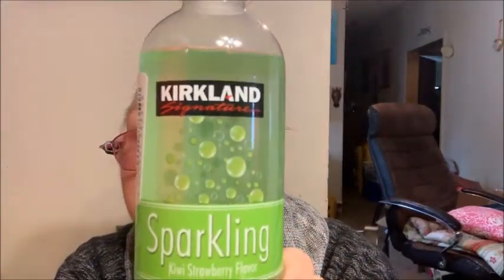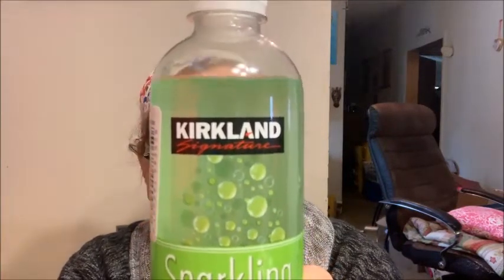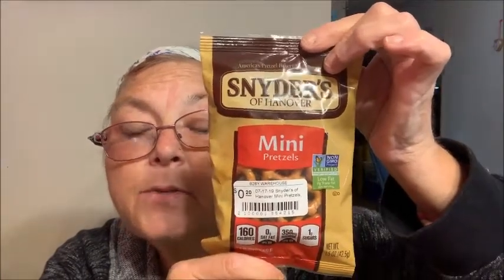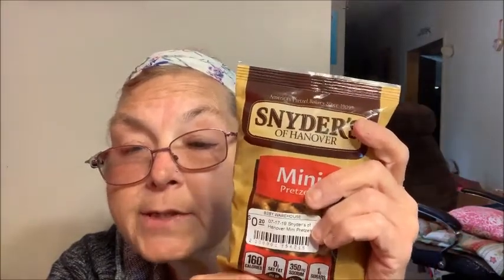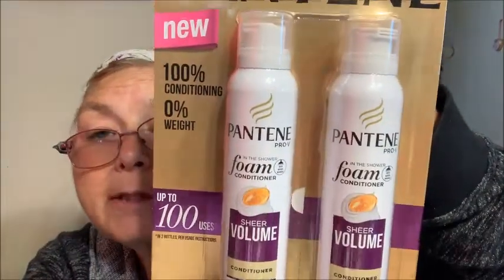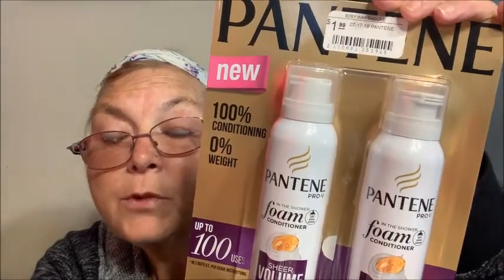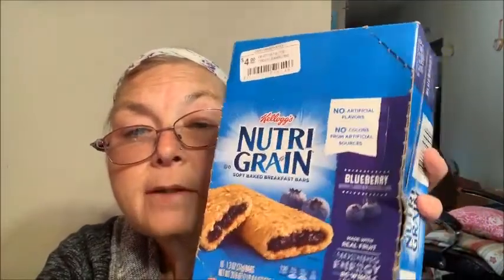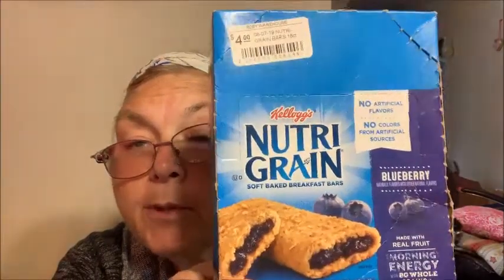B2 Outlet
I found thhis outlet last month and stopped in. The have just about everything. Shoes, clotheskids clothes. food from Costco with good prices. I stopped in to see what they had for snacks for the boys school snacks. I only spend 25.00 or 27.00 dollars and got quite a bit. We have this one here and most of the otherd ones are on the west side of the state which is a drive.

I am Christina I am 54 mother of 2, grandma of 5.  Princess Aurora, arrived on July 24th. I am a stay at home grandma and I live with my son and daughter in law.  I love being with my littles everyday. I started doing this to help me with some self doubt issues. I hope to grow a channel where everyone can become a family and we can talk about everything. I would like to start cook with me videos, walk through and other things you would like to see. I will answer all questions and if you would like to learn more about me let me know and I can do a real me video. I would love to exchange a pocket letter or a hand written letter, If you are interested let me know. This would be my first one, but I think it would be fun. If you would like to send friend mail please let me know and I will give you my address and you will get friend mail back!!!  Exchange friend mail let me know!!!

Sashka.com
Try Brandless which I love here is my link to get 6.00 off a 48.00 order

To get ahold of me -